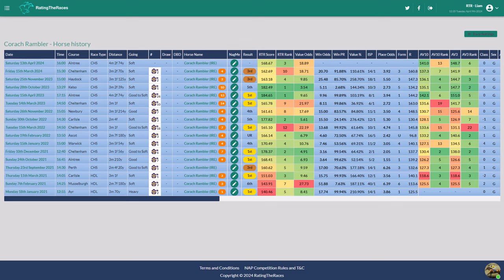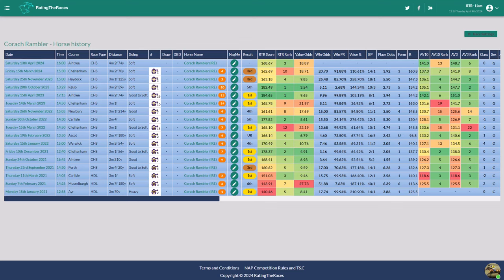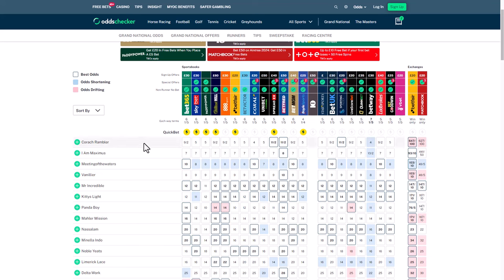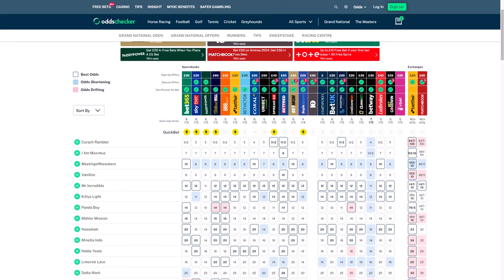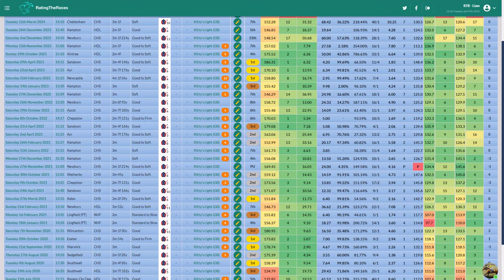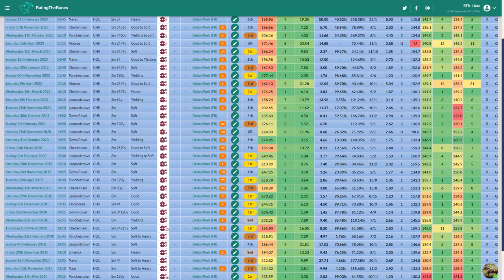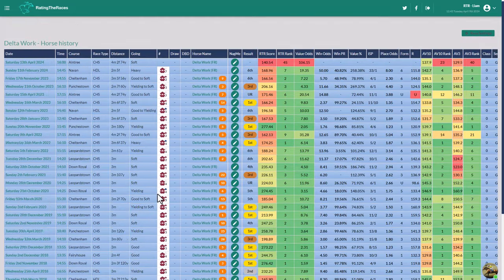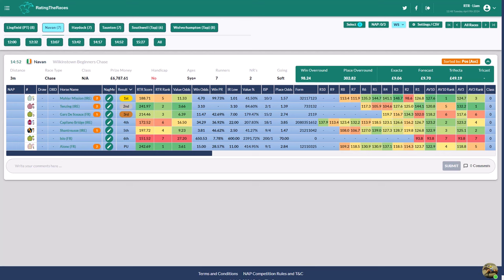RatingTheRaces - Liam's 4 for the Grand National!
Liam is here with his 4 selections for the Grand National at Aintree on Saturday! He is confident all get in the race and thinks the stamina can really play into the hands of his selections who have proven themselves over long distances before!

18+ Gamble Responsibly